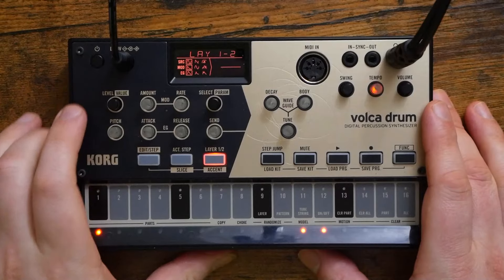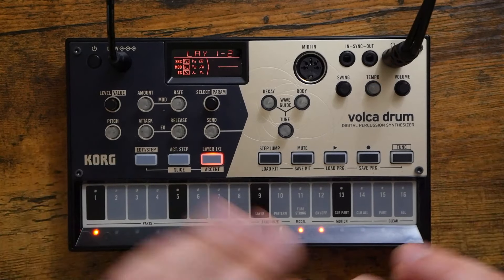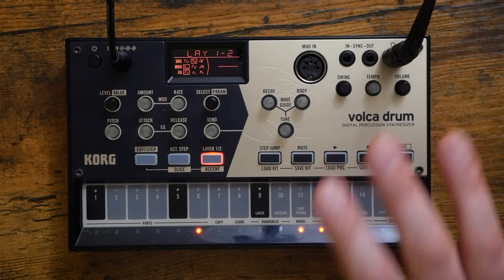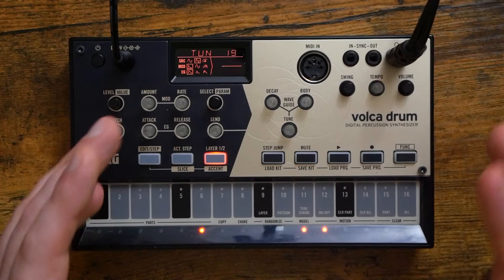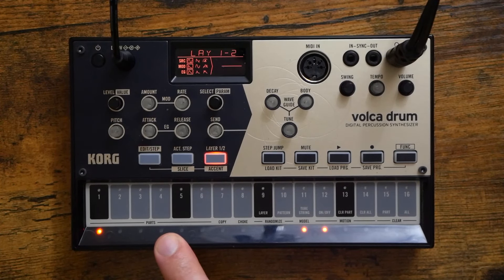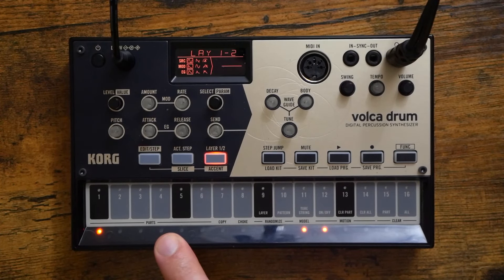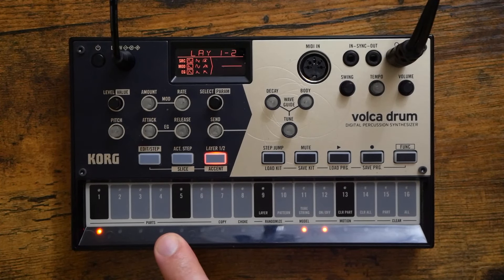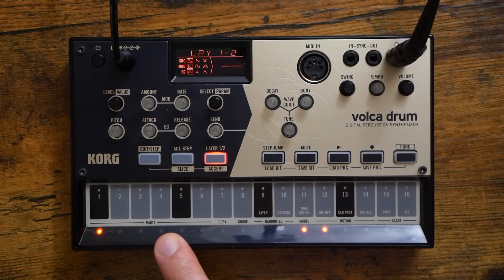The Best Drum Machine Under $200 (In my Opinion)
Today I'm showcasing why I think that the Korg Volca Drum is the best drum machine under $200 US! When it comes to features, the Volca Drum has a ridiculous amount of them, with many of those features mirroring ones found on much higher end drum machines. Parameter locks, probability, toggleable pitch quantization, and multiple MIDI control models barely scratch the surface of what the Volca Drum can do! Add in the amazing (and free!) software editor made by Oscillator Sink (linked below), and you've got an absolute winner of a device! Enjoy the video :)

Korg Volca Drum
Zoom Livetrak L-12 (audio recorder)